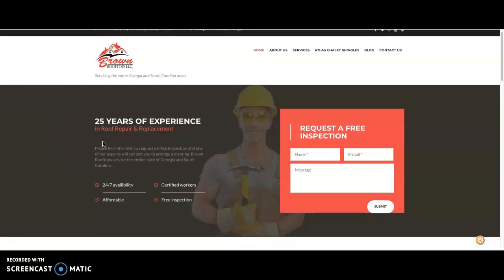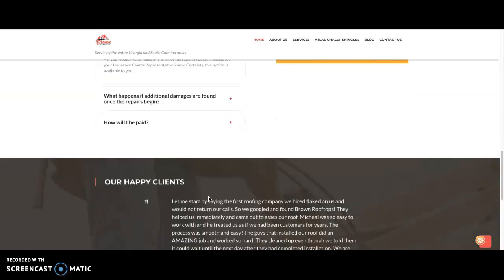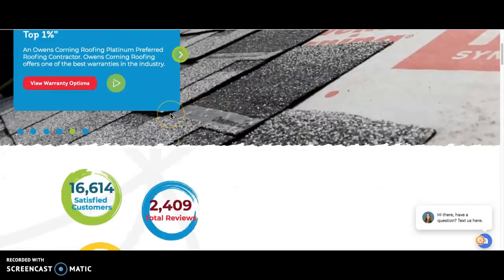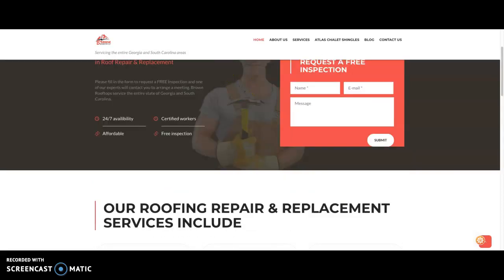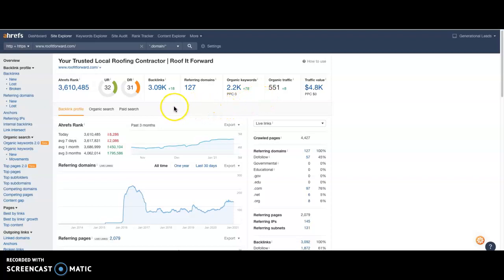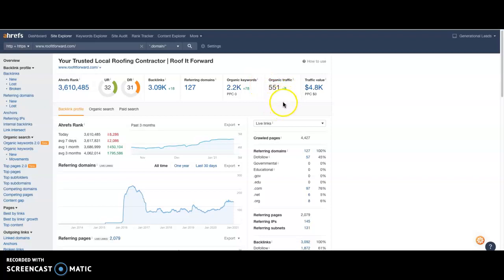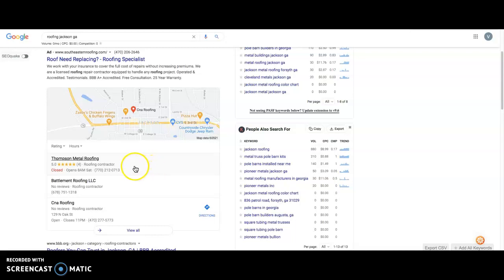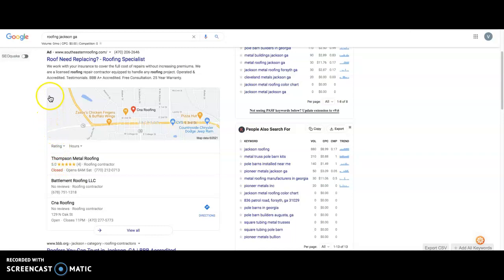Brown Rooftops LLC Website Review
Roofing Fayetteville Ga; Roofing Woodstock Ga; Roof Repair Dallas Ga; Roof Repair Alpharetta Ga; Roofing Kennesaw Ga; Roofing Contractors Roswell